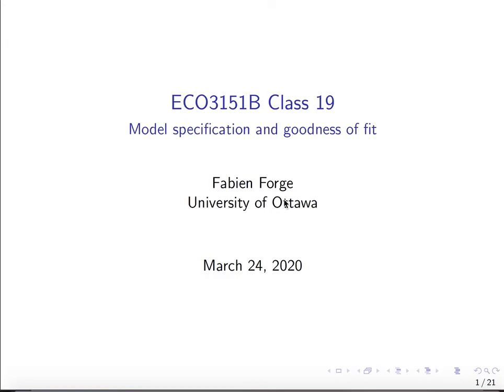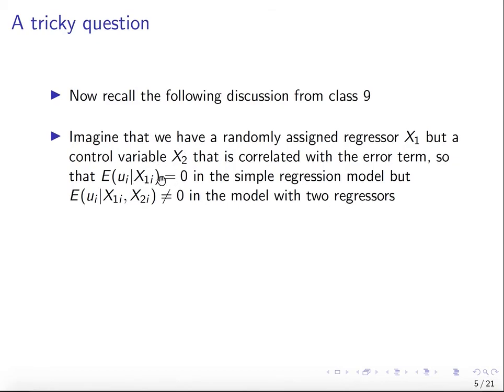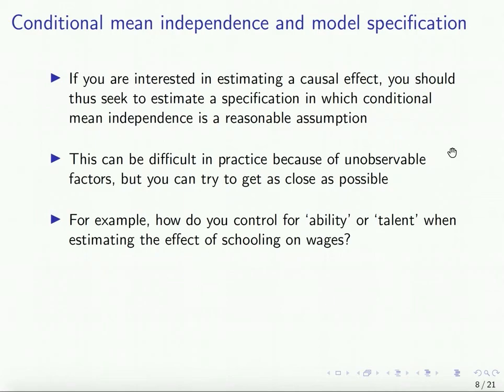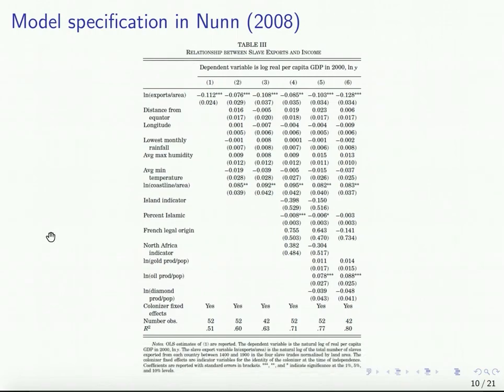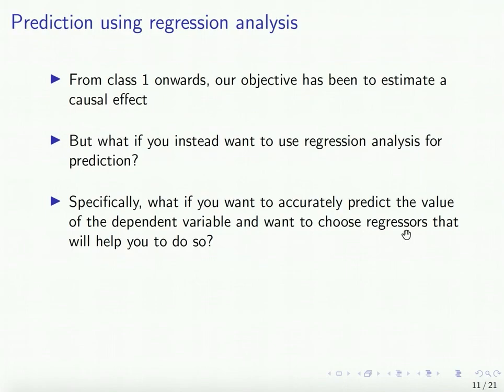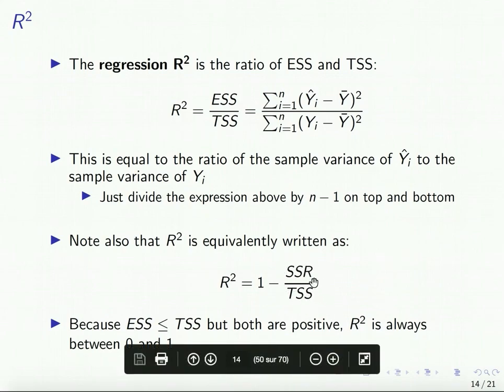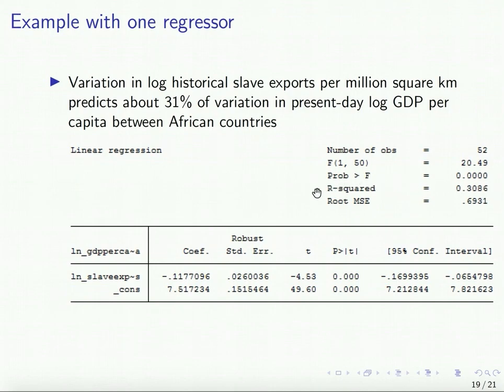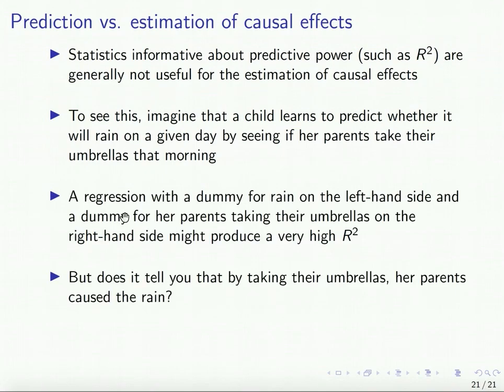Class 19 - ECO3151B - Online lecture